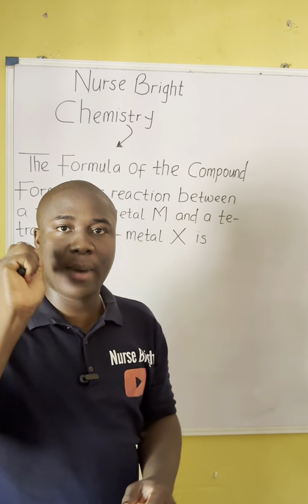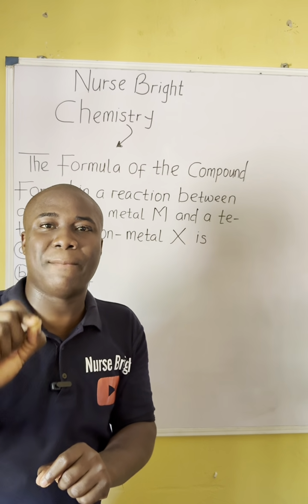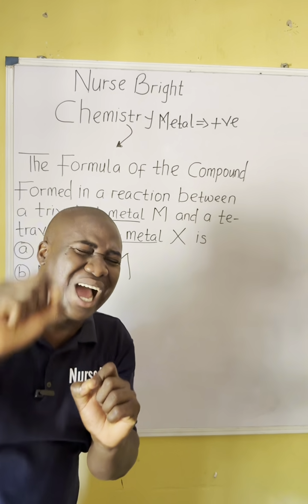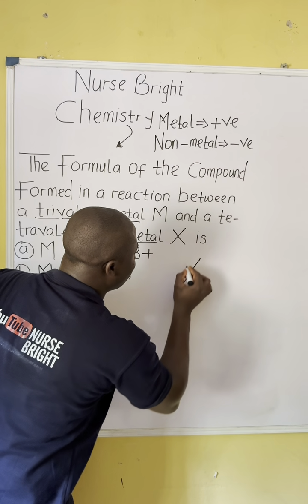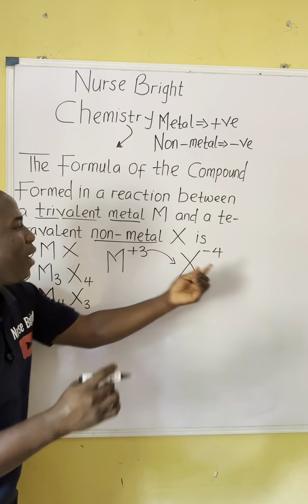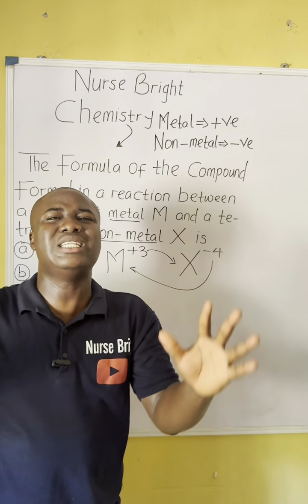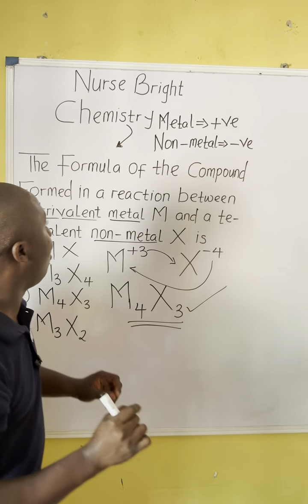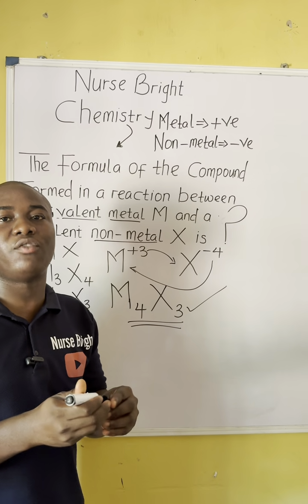Chemical formula| Valency| Chemical bonding| Practice questions(GCSE Chemistry)